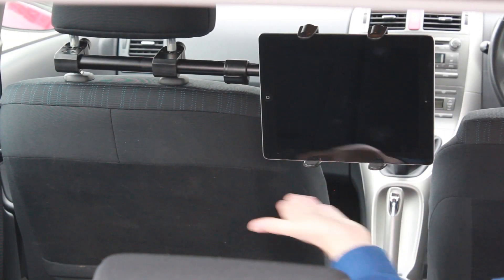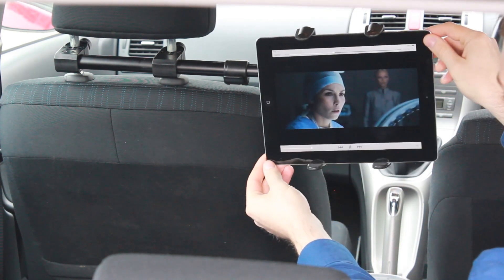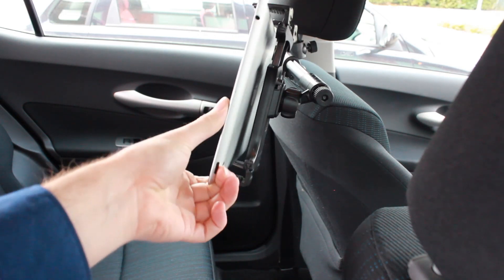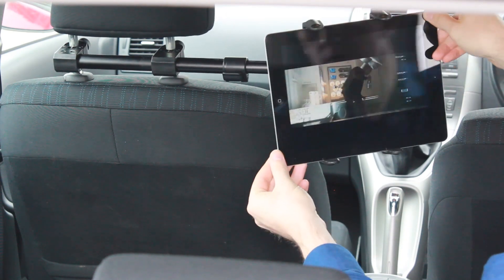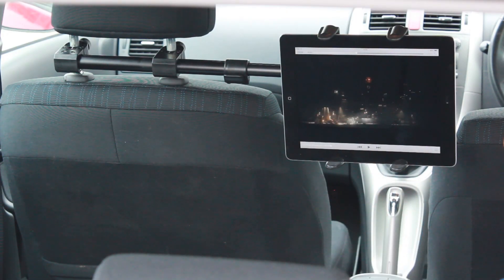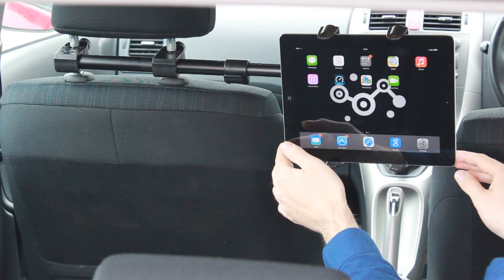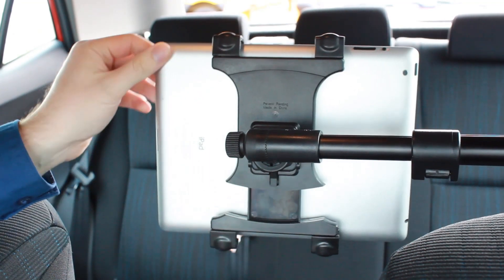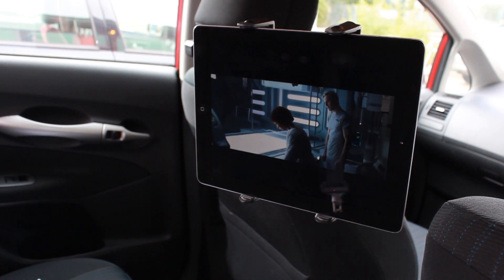Arkon Deluxe Universal Tablet Holder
This innovative holder that to fit any 7" - 12" tablet allowing easy positioning of tablets in order to watch movies or play games while sitting comfortably in the back seat.